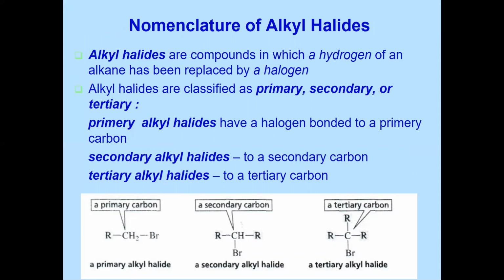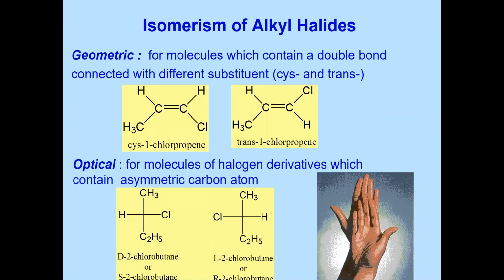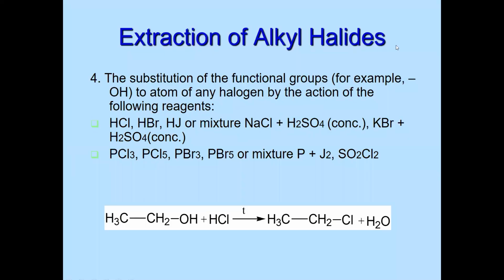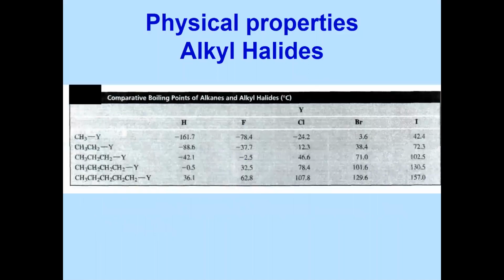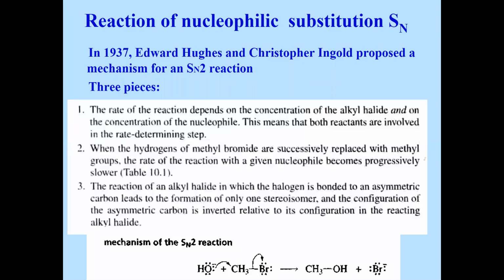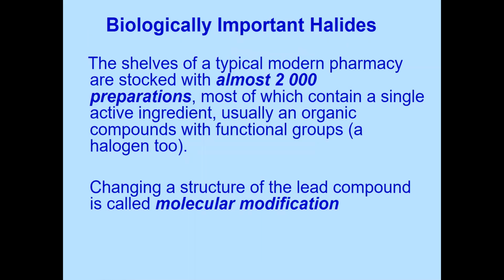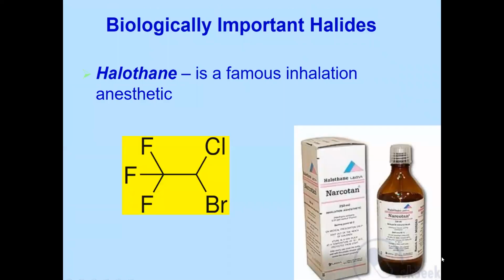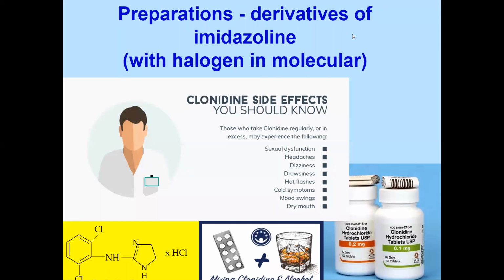Organic chemistry 2 course Lecture 4 Eng